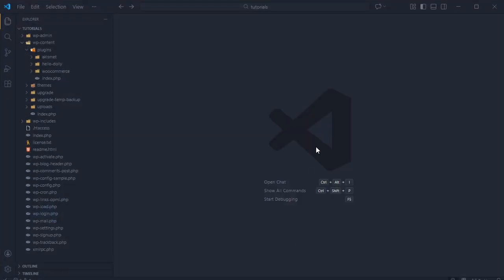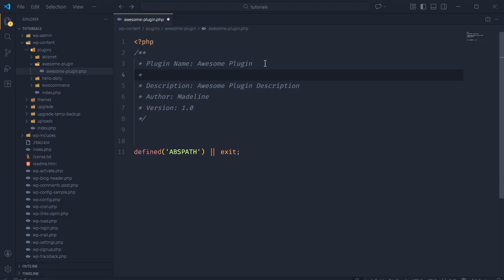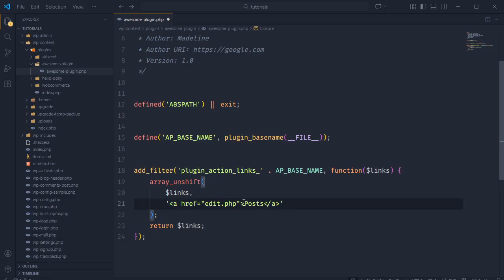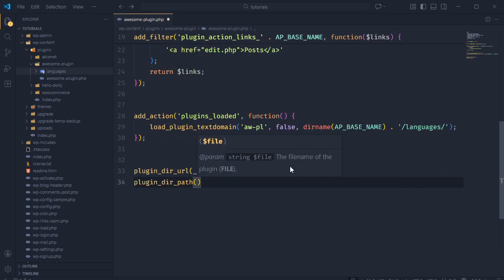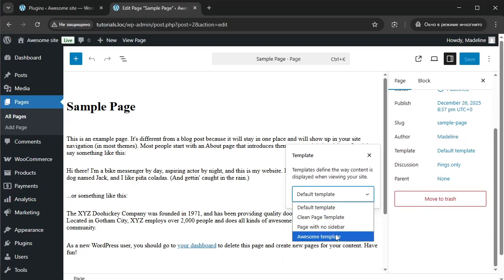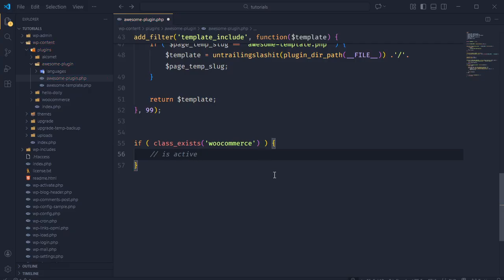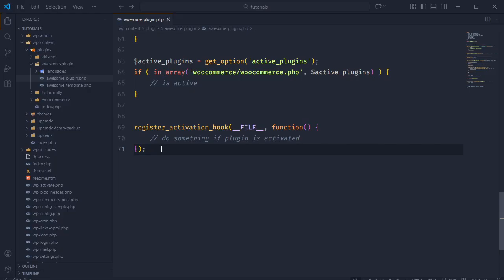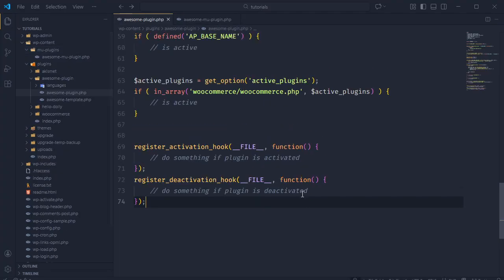WordPress plugins: all you need to know in 2026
Simple guide to better understand what Wordpress plugins are.

0:19 - How to create new plugin
1:42 - Simple check if main file was loaded by WP core
2:26 - Add custom links in plugins list
4:00 - Load textdomain for plugin translation
5:09 - Get relative and absolute path to plugin folder
5:43 - Load custom page template
8:25 - Determine if plugin is active or not
10:14 - Run code only when plugin is activated / deactivated
10:55 - What is MU plugins in Wordpress